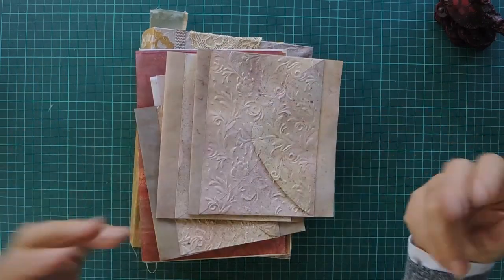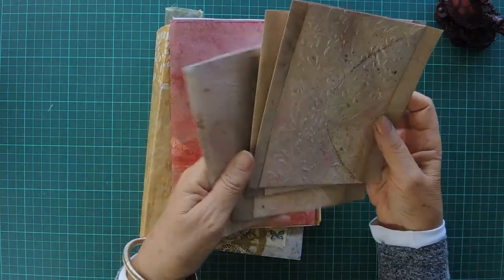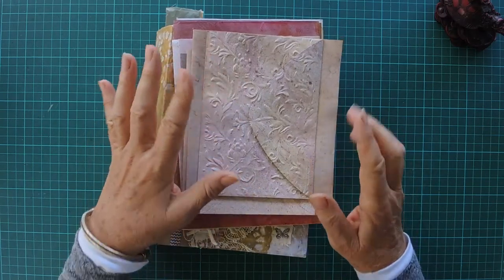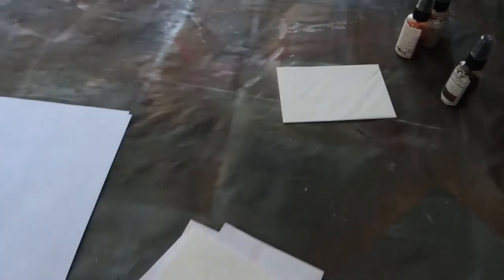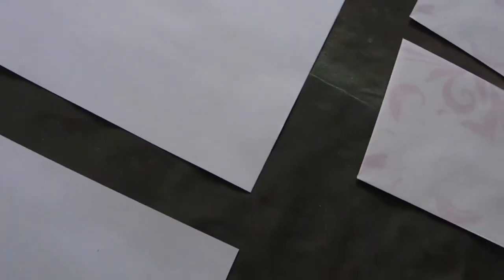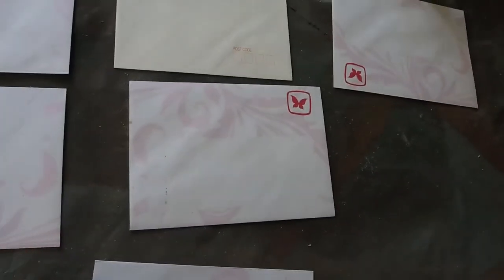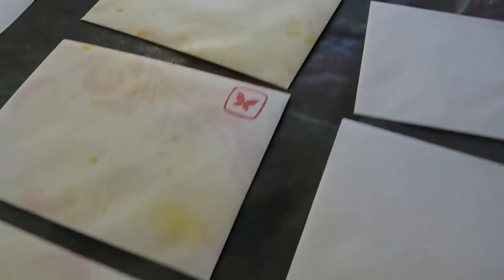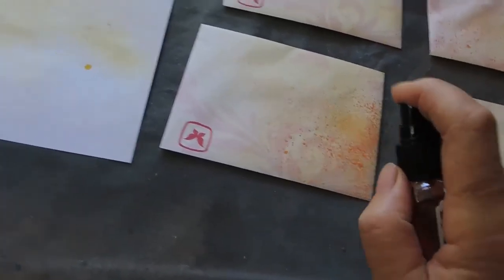two envelopes to a page and the view over a billabong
i'm working on attaching two envelopes to a page for a journal, i colour spray them then emboss the envelopes to a nice elegency.

i also show you a little movie of a billabong, a waterhole i visited on a bush walk near by. it is absolutely stunning.